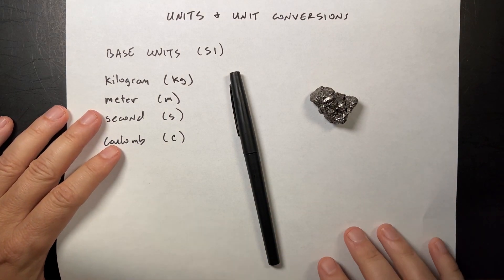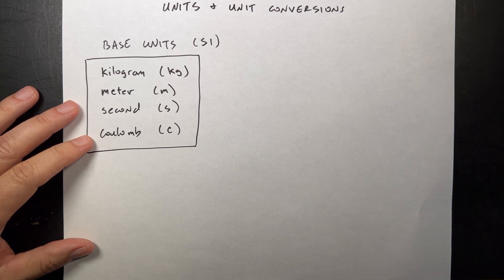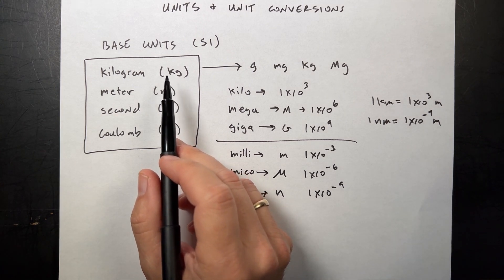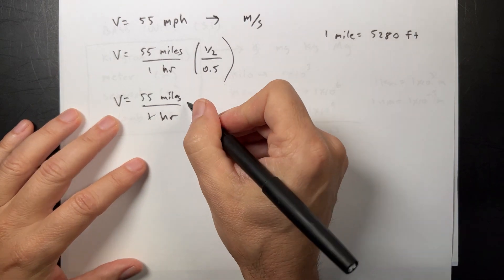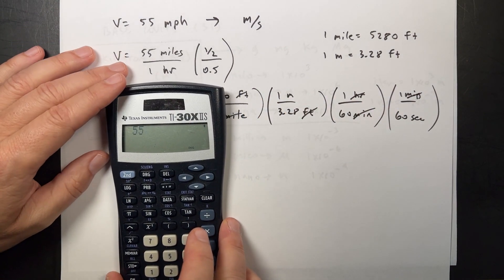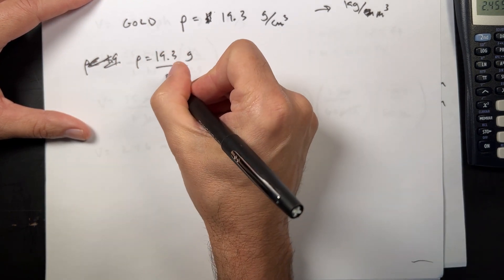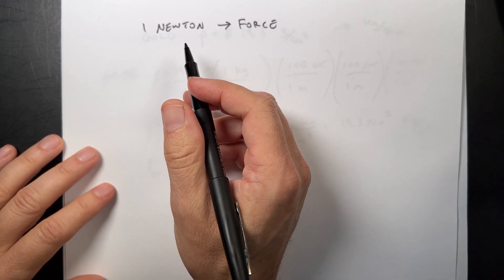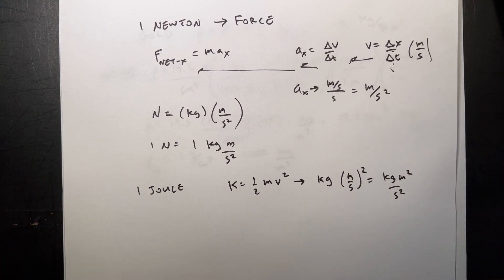Introduction to Units and Unit Conversions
Quick review of units.